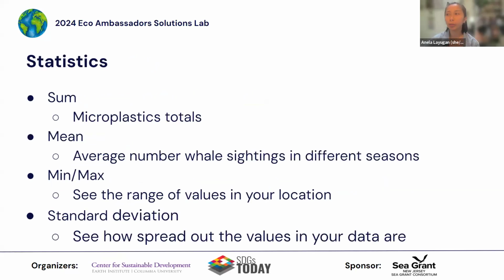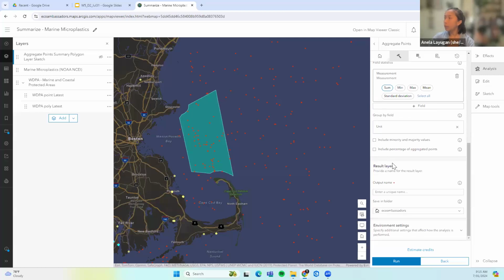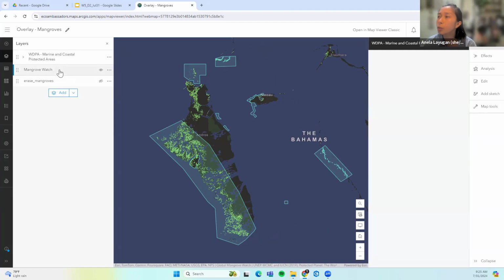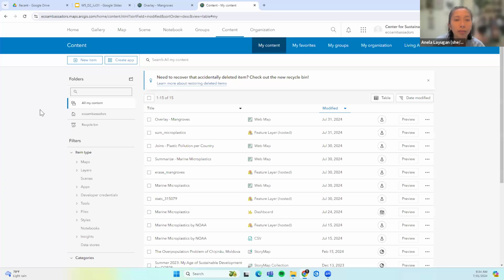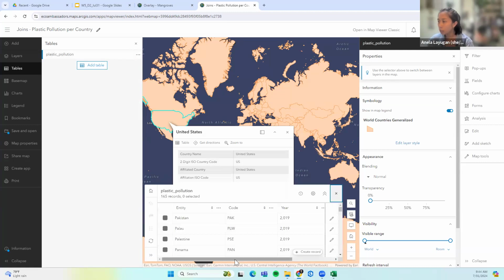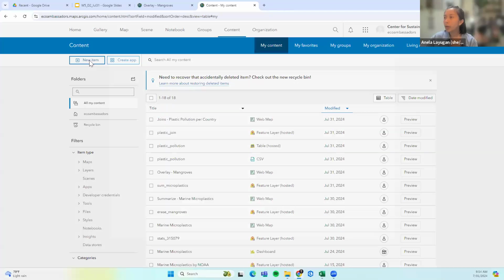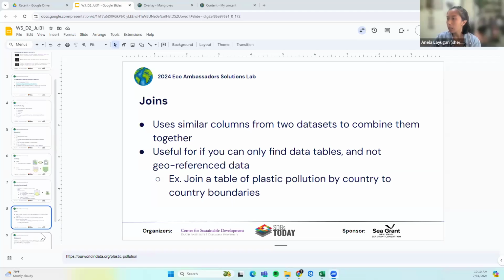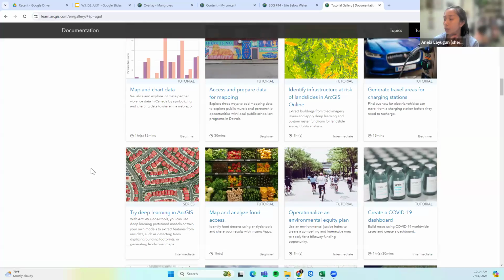EASL-2024: Week 5: Session 2